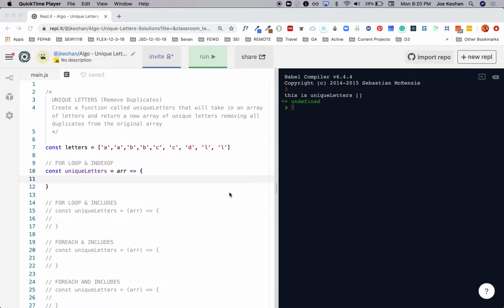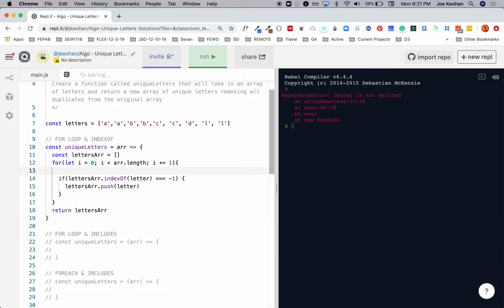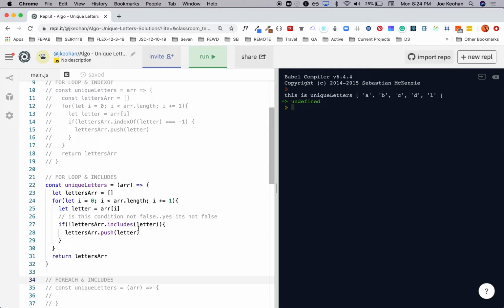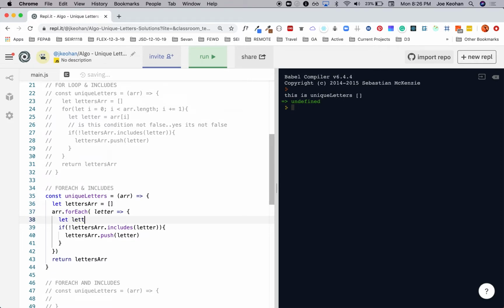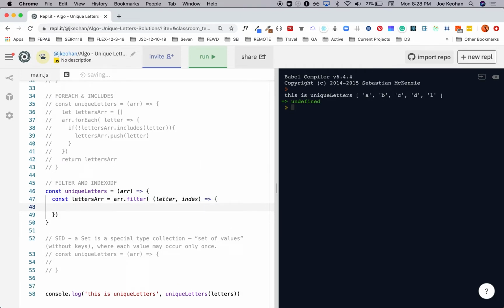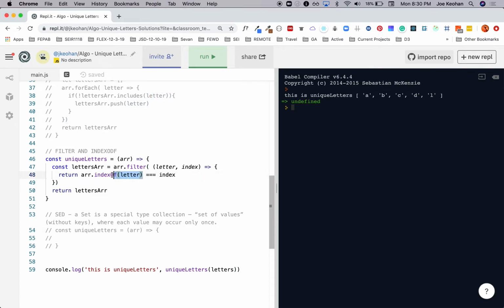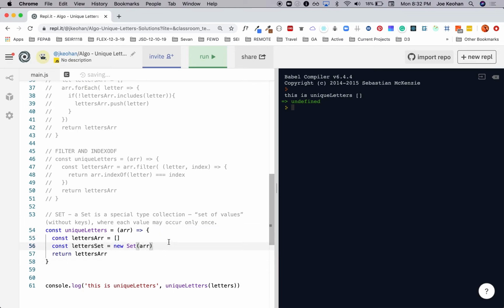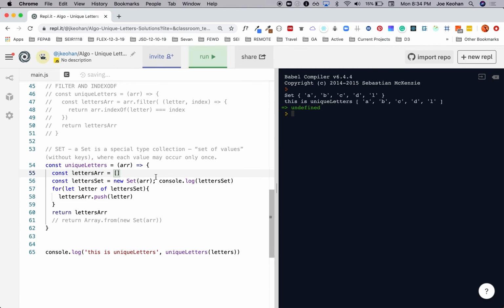Algo - Unique Letters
This algorithm will take in an array of letters and return a new array of unique letters removing all duplicates.